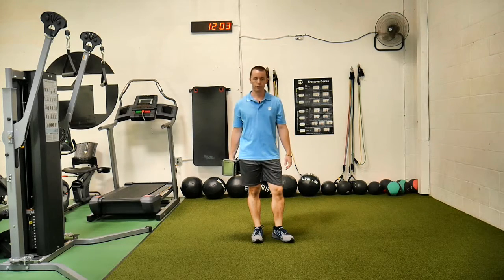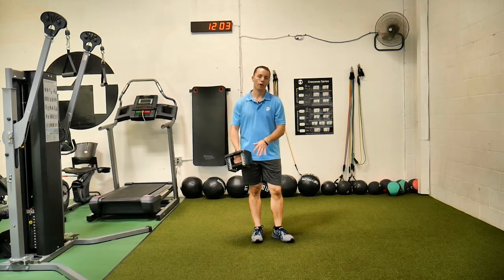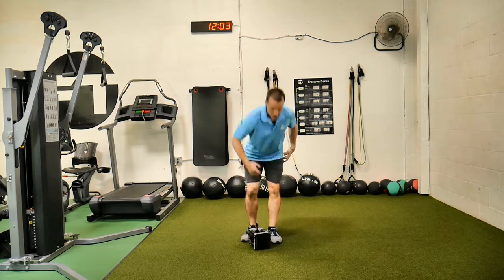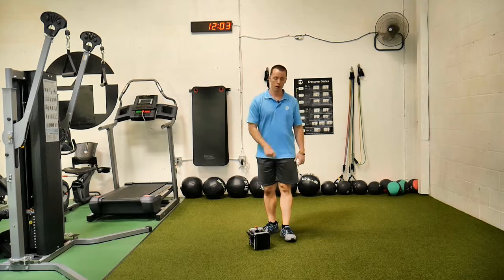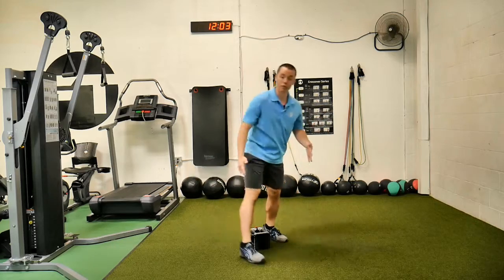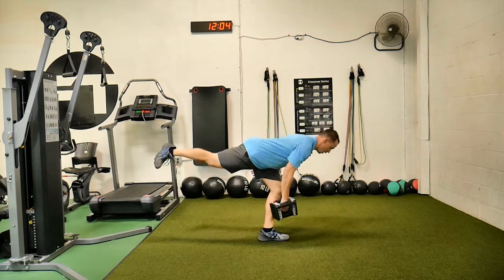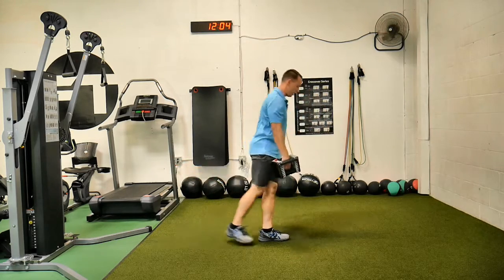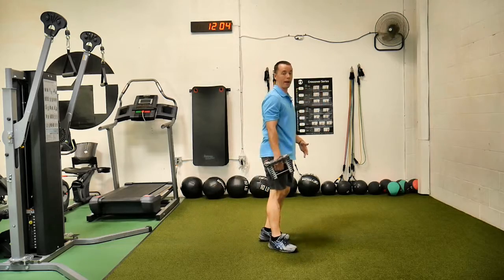Romanian Deadlift - Single Leg Single Arm Dumbbell